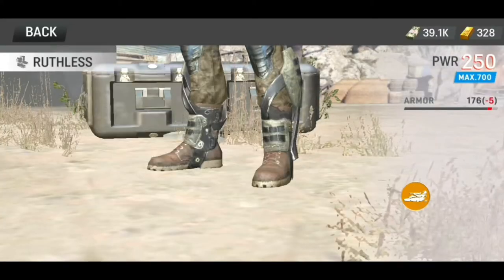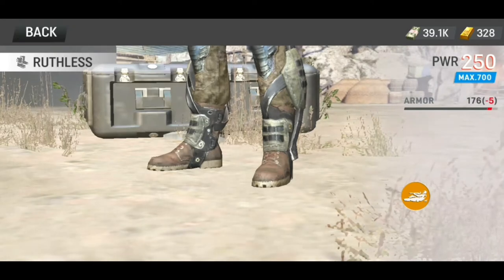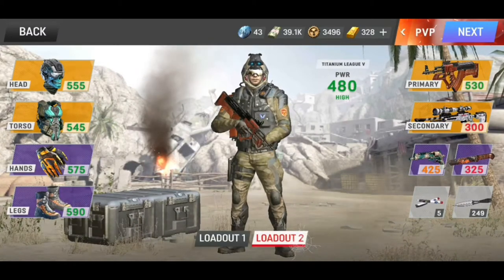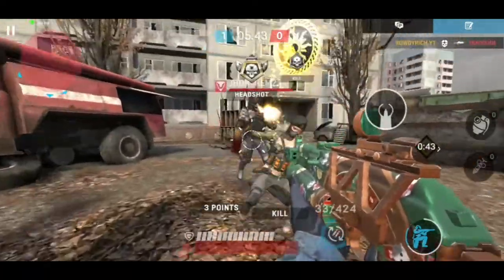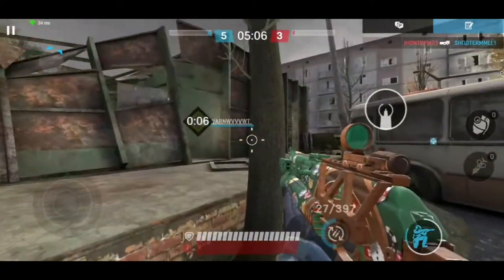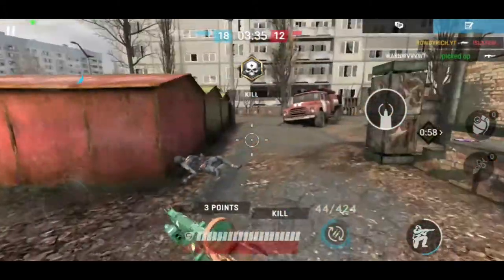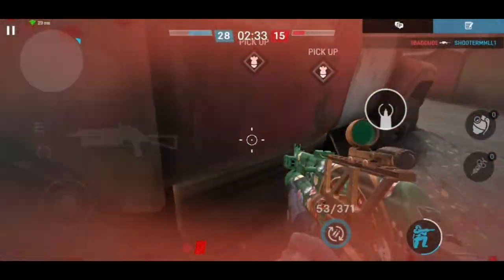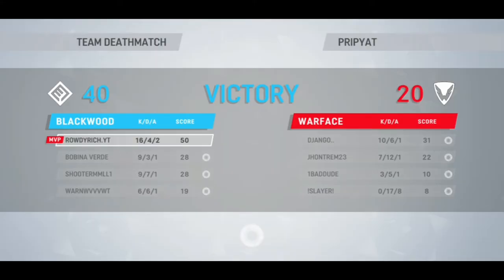New Elite PP-19 Bizon gameplay. Warface Global Operations